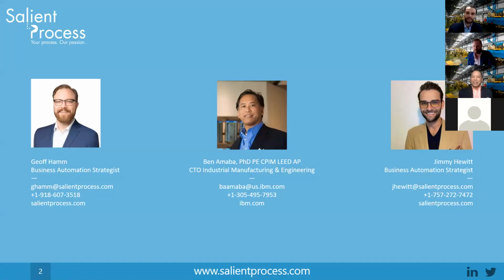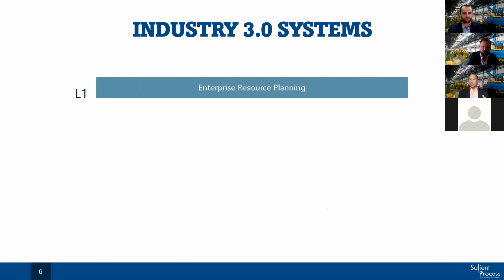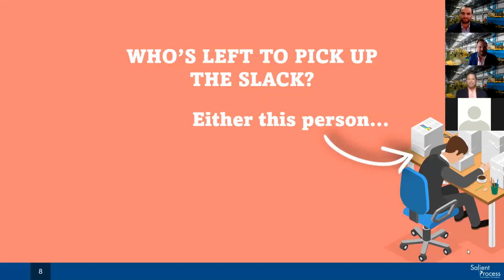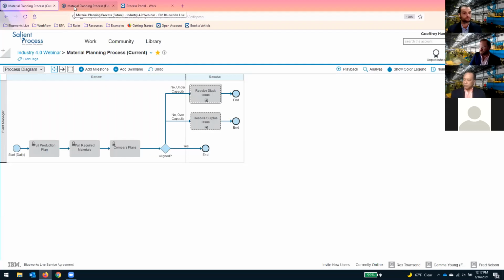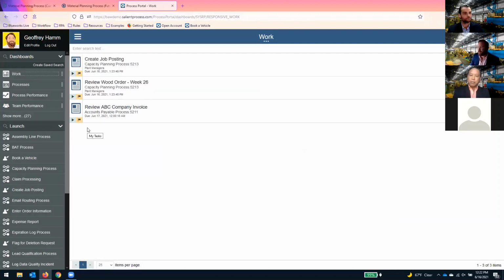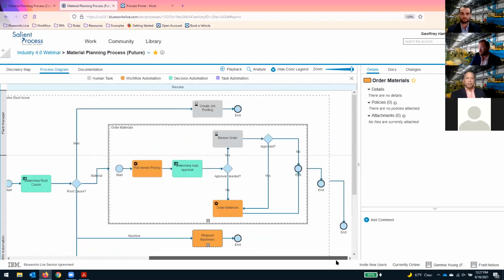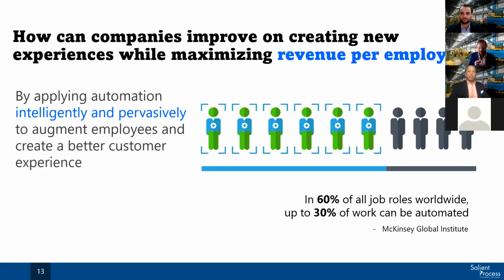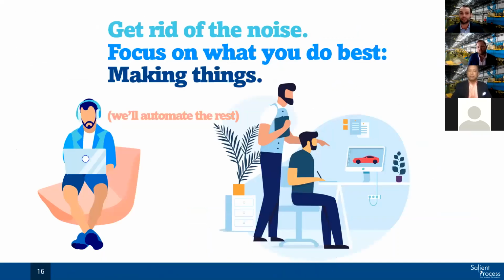Jumpstart Industry 4.0, Digital Twin, & Smart Manufacturing via Hyperautomation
Your company may be losing tens of thousands of dollars every month due to waste.

Let your "digital twin" take care of the mundane and low value tasks that you do every day - freeing you up to work on more exciting, valuable and productive tasks.